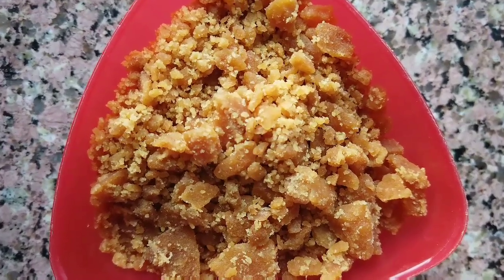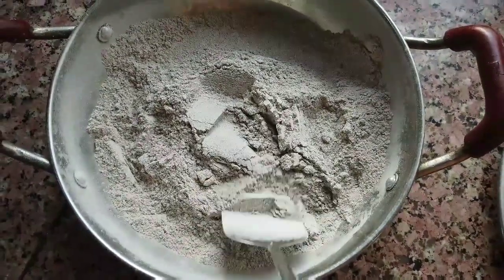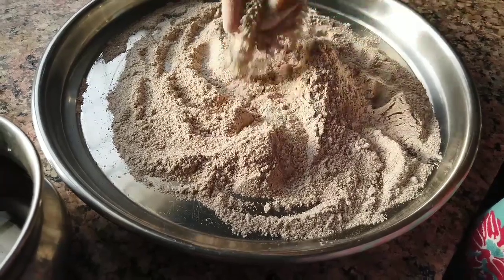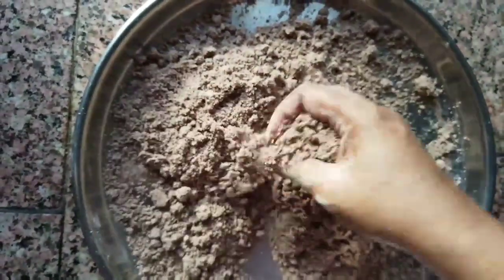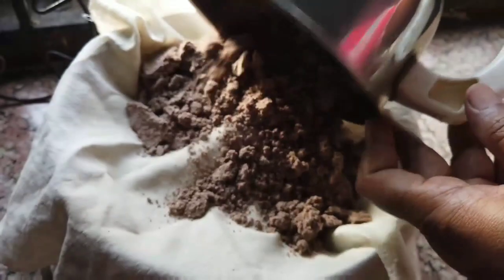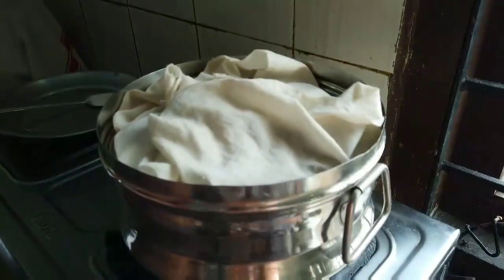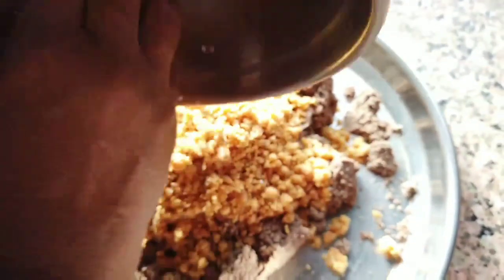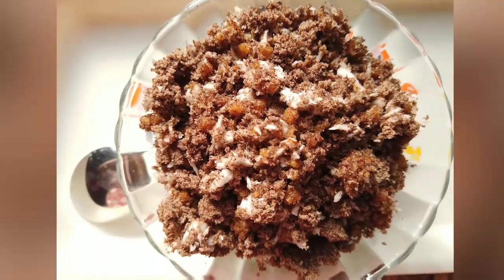Cooking my best loved dish | Food diaries | Raagi Puttu | Vishnu shetty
In this video we are going to know how to make raagi puttu.. The ultimate famous food across Tamil Nadu and Kerala. And also my personal favorite. Please watch it and let me know your opinions.